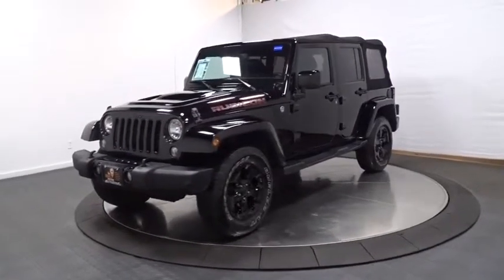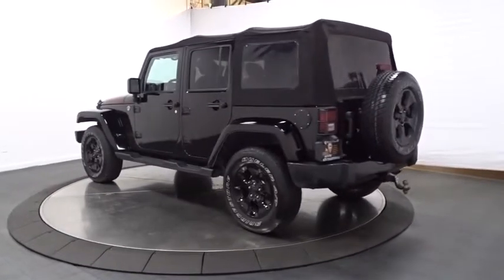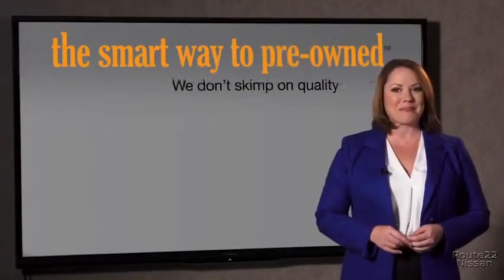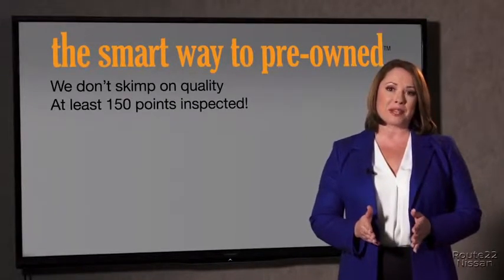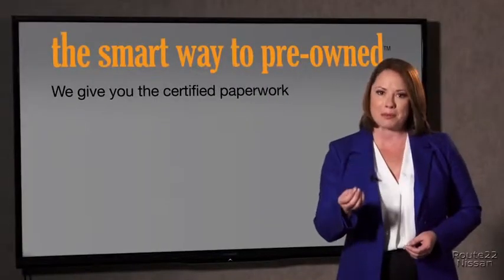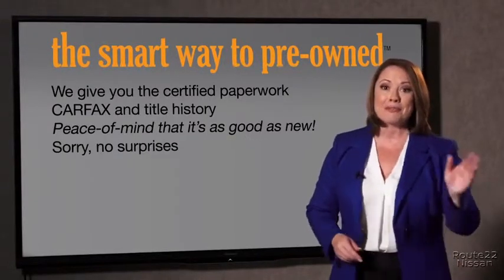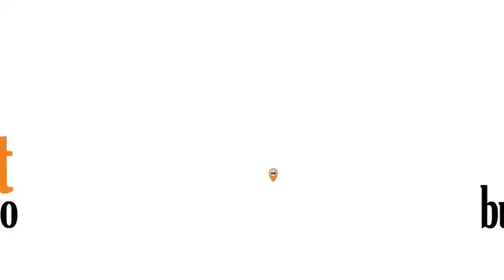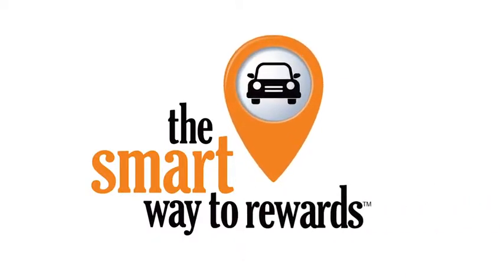2015 Jeep Wrangler Unlimited Hillside, Newark, Union, Elizabeth, Springfield, NJ N24323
2015 Jeep Wrangler Unlimited available in Hillside, New Jersey at Route 22 Nissan. Servicing the Newark, Union, Elizabeth, Springfield, NJ area.
2015 Jeep Wrangler Unlimited Wrangler X - Stock#: N24323 - VIN#: 1C4BJWEG5FL762343

SMART WAY TO PRE-OWNED Ever wonder exactly what youre getting when purchasing a used vehicle? Its difficult to know what you're truly getting into when taking on the wheel of a pre-owned vehicle. Luckily, each of our pre-owned vehicles are put through a vigorous 150-point inspection. With the smart way to pre-owned, we include a vehicle history report as well as a title check on every pre-owned vehicle in stock. This way, you know that the vehicle you are purchasing has not been affected by circumstances such as natural disasters (i.e. Hurricane Irma/Hurricane Harvey), Odometer rollback, Factory Lemon-Law Buyback, Salvage/Rebuilds, Washed Title and road accidents. With the smart way to pre-owned, you and your passengers can feel safe in the seats of your newly-bought, pre-owned vehicle. This Jeep Wrangler Unlimited Wrangler X has a tough exterior complemented by a well-designed interior that offers all the comforts you crave. This Jeep Wrangler Unlimited Wrangler X comes equipped with 4 wheel drive, which means no limitations as to how or where you can drive. Different terrains and varying weather conditions will have no effect as to how this vehicle performs. Look no further, you have found exactly what you've been looking for. More information about the 2015 Jeep Wrangler Unlimited: With prices starting at a little under $23,000 with standard 4-wheel drive, the classic Wrangler is one of the best SUV values available. The 6-speed manual transmission helps the Wrangler achieve a decent 17 mpg city and 21 mpg highway rating. Jeep considers the Wrangler's off-road prowess integral to the brand and they continue to make one of the most capable 4-wheel drive vehicles available. Interesting features of this model are 2- and 4-door configurations available, Iconic styling, and impressive off-road prowess
Alpine 9-Speaker w/All Weather Subwoofer -inc: Amplified 552W 9 speaker, including subwoofer,Audio Jack Input for Mobile Devices,Radio w/Clock and Steering Wheel Controls,Fixed Antenna,Radio: Uconnect 130 AM/FM/CD/MP3,Rear Bumper w/1 Tow Hook,Black Side Windows Trim,Black Power Heated Side Mirrors w/Manual Folding,Body-Colored Fender Flares,Front Fog Lamps,Conventional Rear Cargo Access,Tailgate/Rear Door Lock Included w/Power Door Locks,Variable Intermittent Wipers,Black Door Handles,Convertible w/Fixed Roll-Over Protection,Full-Size Spare Tire Mounted Outside Rear,Clearcoat Paint,Deep Tinted Glass,Sunrider Soft Top,Aluminum Spare Wheel,Fully Automatic Aero-Composite Halogen Headlamps,Front Bumper w/2 Tow Hooks,Fully Galvanized Steel Panels,Driver And Passenger Visor Vanity Mirrors,Remote Keyless Entry w/Integrated Key Transmitter, Illuminated Entry and Panic Button,Manual Tilt Steering Column,Locking Glove Box,Air Conditioning w/Auto Temp Control -inc: Air Filtering, Humidity Sensor,4-Way Passenger Seat -inc: Manual Recline and Fore/Aft Movement,Power Door Locks w/Autolock Feature,Carpet Floor Trim, Carpet And Rubber Mat,Front Center Armrest w/Storage,MOPAR Slush Mats,2 12V DC Power Outlets,Cruise Control w/Steering Wheel Controls,Fade-To-Off Interior Lighting,Sentry Key Engine Immobilizer,Gauges -inc: Speedometer, Odometer, Engine Coolant Temp, Tachometer, Trip Odometer and Trip Computer,Outside Temp Gauge,Interior Trim -inc: Deluxe Sound Insulation, Metal-Look Instrument Panel Insert, Metal-Look Door Panel Insert and Metal-Look Interior Accents,Compass,Heated Front Seats,Manual Adjustable Front Head Restraints and Fixed Rear Head Restraints,6-Way Driver Seat -inc: Manual Recline, Height Adjustment and Fore/Aft Movement,Perimeter Alarm,Cloth Bucket Front Seats w/Cloth Back Material,Front Cupholder,Delayed Accessory Power,Full Floor Console w/Locking Storage, 2 12V DC Power Outlets and 1 AC Power Outlet,2 12V DC Power Outlets and 1 AC Power Outlet,Power Rear Windows,Instrument Panel Bin, Dashboard Storage, Driver And Passenger Door Bins,Analog Display,Day-Night Auto-Dimming Rearview Mirror,60-40 Folding Split-Bench Front Facing Fold Forward Seatback Cloth Rear Seat,Power 1st Row Windows w/Driver And Passenger 1-Touch Down,Leather Wrapped Steering Wheel,Front Map Lights,2 Seatback Storage Pockets,Trip Computer,Full Carpet Floor Covering,Rear Cupholder,Heavy Duty Suspension w/Gas Shocks,50 State Emissions,Front And Rear Anti-Roll Bars,HD Shock Absorbers,Trailing Arm Rear Suspension w/Coil Springs,Transmission: 6-Speed Manual (NSG370) (DISC),160 Amp Alternator,4-Wheel Disc Brakes w/4-Wheel ABS, Front And Rear Ven